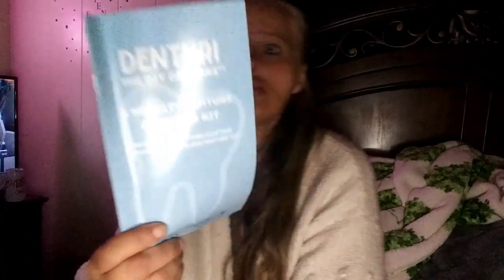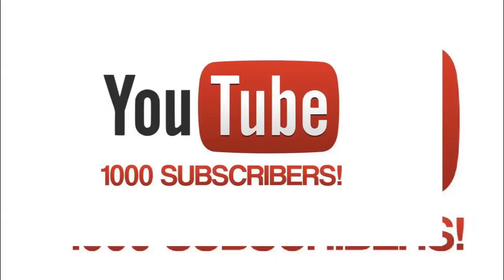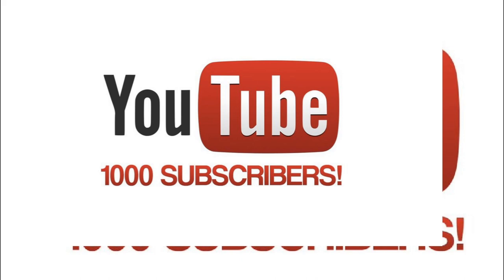Denturi is going to be a game changer!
I received this product free of charge in exchange for my honest review. My views will be my own and strictly based on my actual thoughts.

Code: inc44831